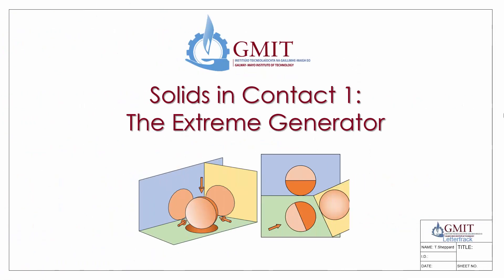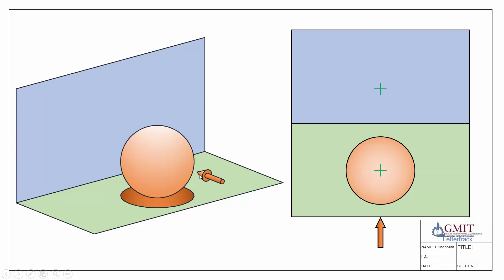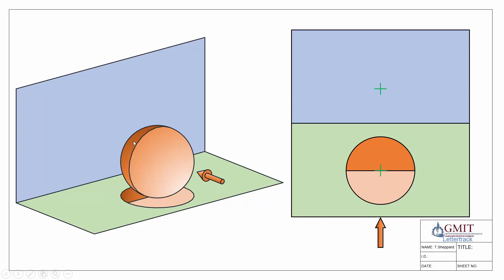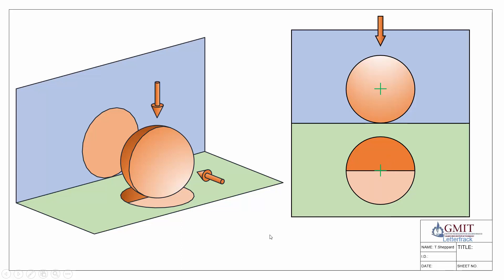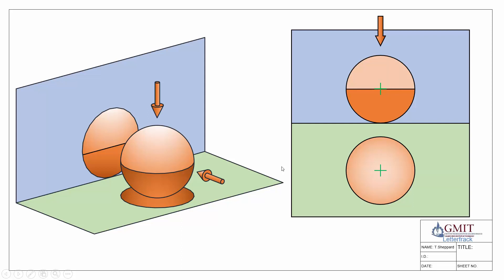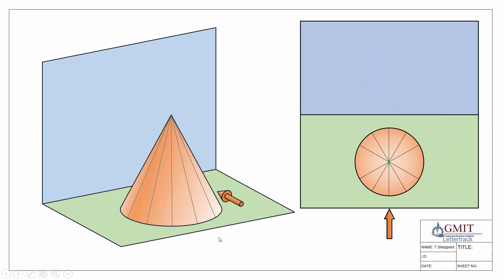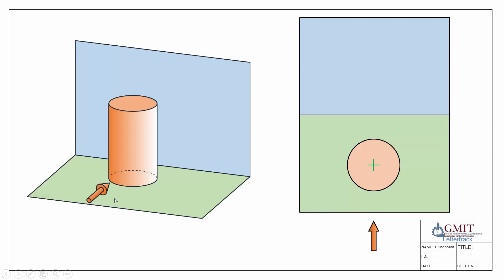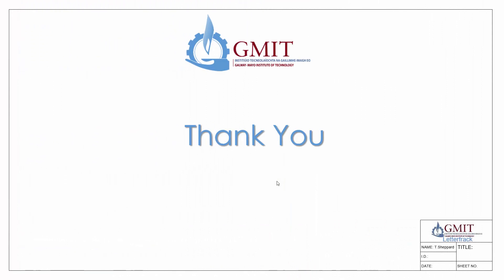Solids in Contact: The Extreme Generator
This video is part of a series of video that explains the principles involved in the topic of Solids in Contact. The video focuses on identifying the extreme generator for curved solids.